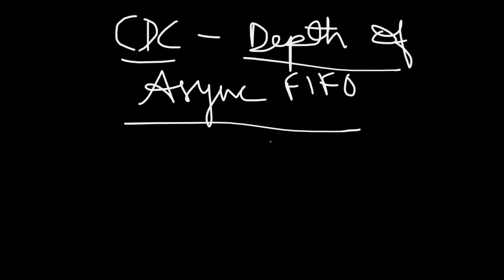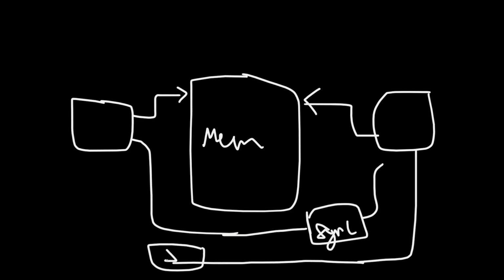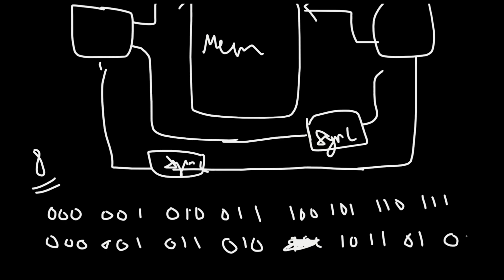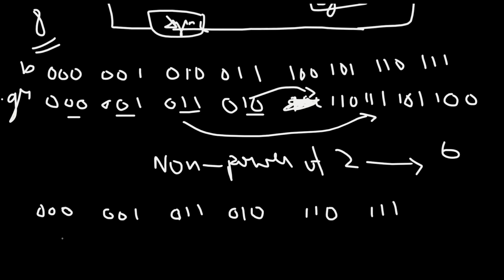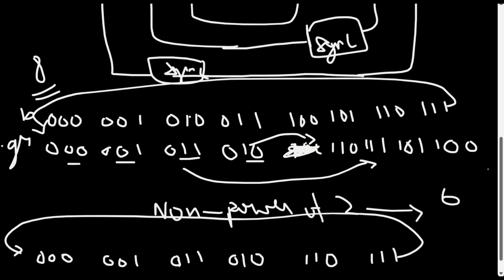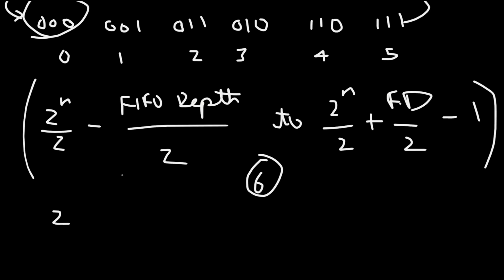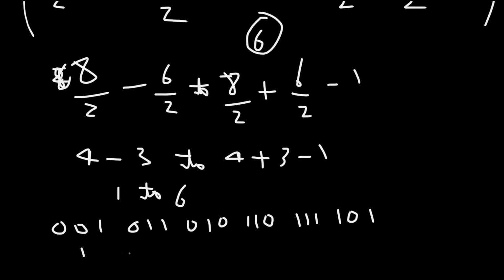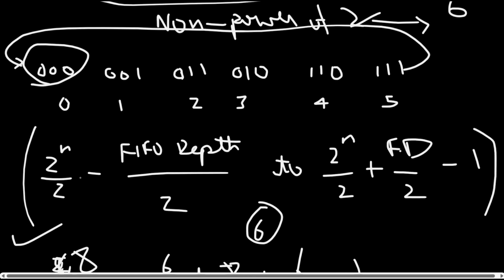Non-Power-of-2 Async FIFO – The CDC Problem Nobody Explains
Designing an asynchronous FIFO is already tricky… but what happens when the FIFO depth is NOT a power of 2? 🤯

In this video, we deep-dive into Non-Power-of-2 Async FIFO design, explaining:

Why power-of-2 is commonly used (and its limitations)

How write/read pointers behave without power-of-2

Safe clock domain crossing (CDC) techniques

Common interview traps and real-world RTL mistakes

Practical tips used in SoC and VLSI industry designs

⚠️ If you’re preparing for VLSI / ASIC / RTL interviews or working on CDC-critical designs, this is a must-watch.

👉 Watch till the end to avoid the #1 async FIFO bug most engineers make!